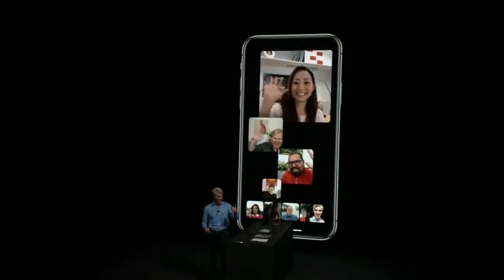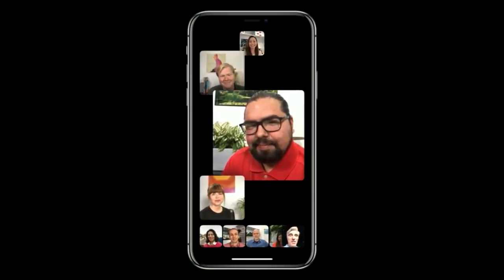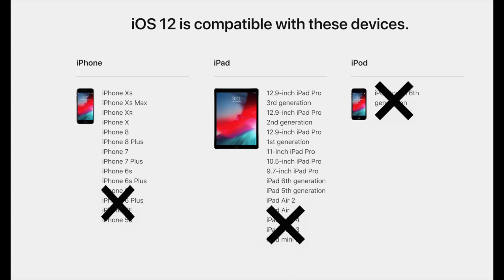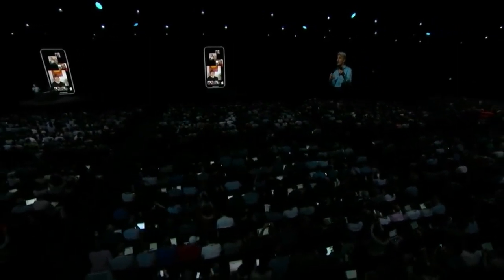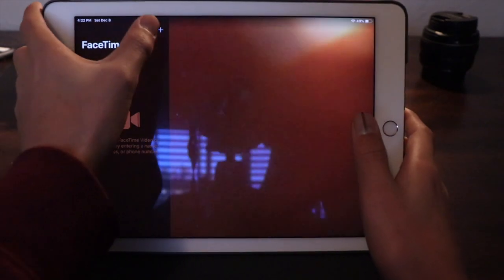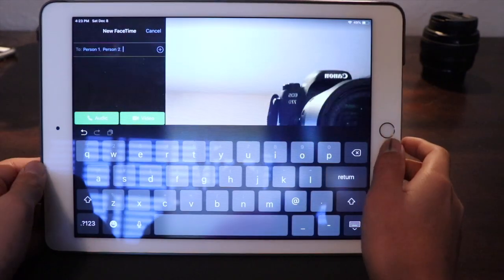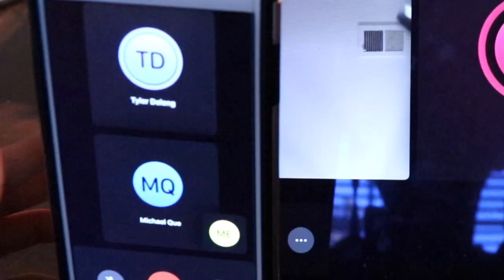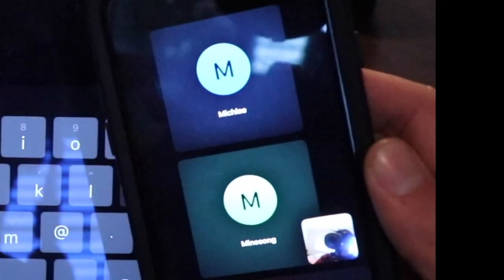How to GROUP FACETIME in iOS 12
Tutorial showing how to group facetime in ios 12. This features make it so that you can facetime more than 1 person and up to 32 people.